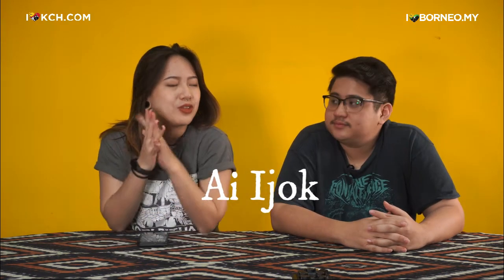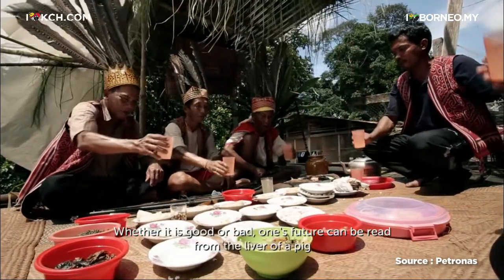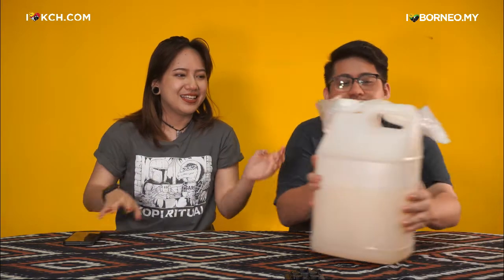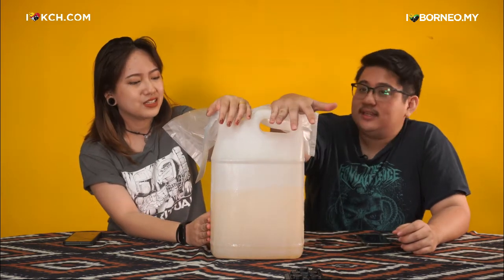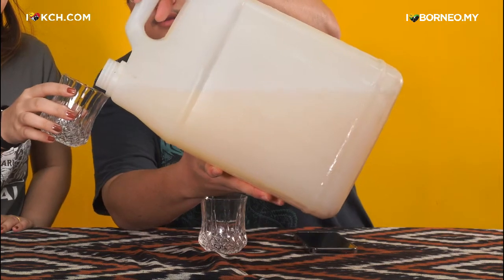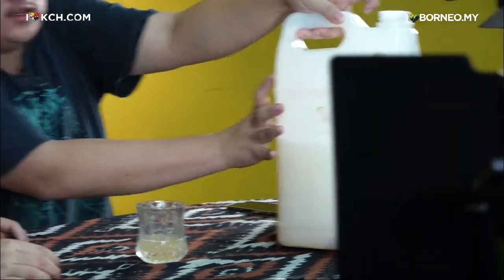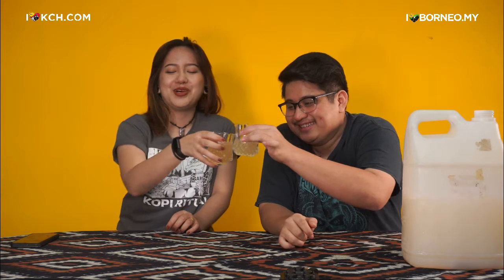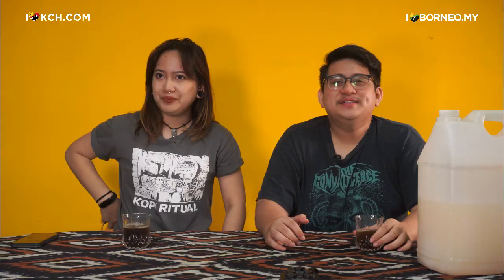Is it like TUAK? Keds and Ian Try Ai Ijok From Lubok Antu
In this episode, Keds and Ian will be trying out ai ijok! You're probably thinking, "what is that? How does it taste? Is it like tuak?" Well, it's definitely not tuak! Keep watching to find out!